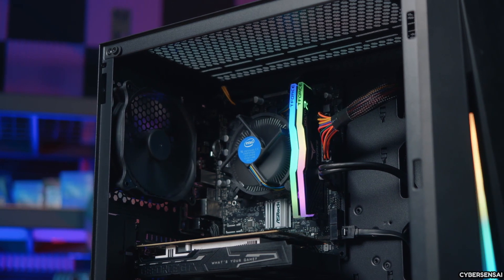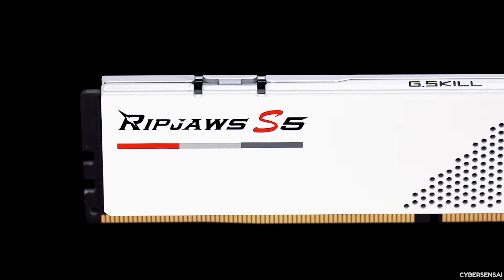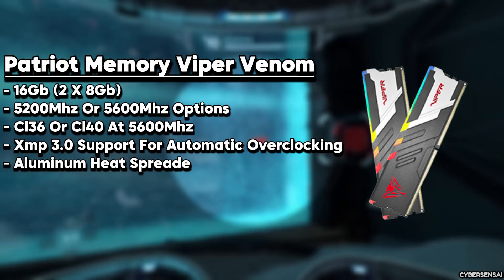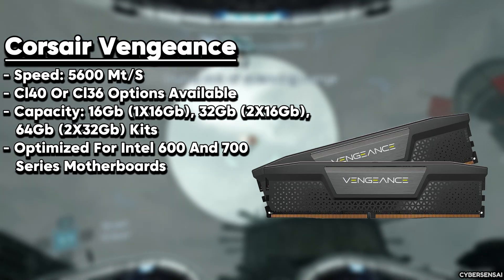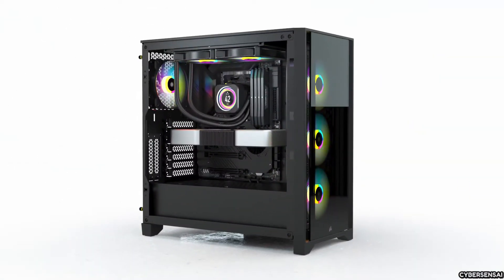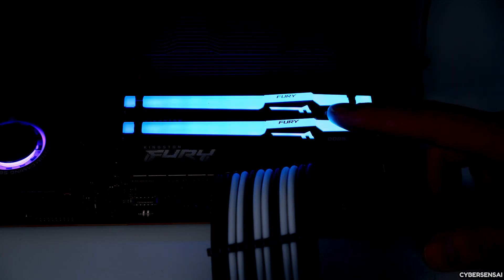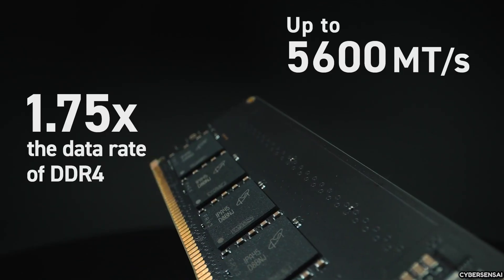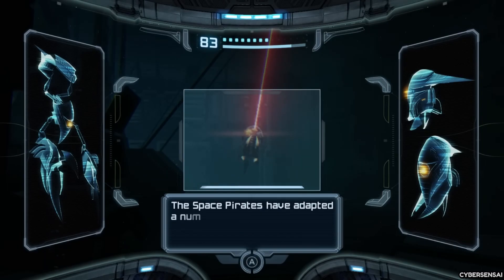Top 5 Best Budget DDR5 RAM (2025) | Budget RAM Kits for Gaming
In this video we'll go over our choices for the best budget ram. If you are building your gaming pc on a budget, then you may be looking for the best budget ram kit. The best ram for gaming depends on the ram speed and memory for what your needs are. Some of our RAM choices include the
best gaming budget ram with rgb or the best budget ram for Ryzen 7000 series. But overall, if you are looking for the best ddr5 ram for gaming, then we have you covered!

➤ G.SKILL Ripjaws S5 Series DDR5 RAM
➤ Kingston Fury Beast RGB
➤ Crucial RAM 16GB DDR5 4800MHz
➤ Patriot Memory Viper Venom DDR5
➤ CORSAIR VENGEANCE DDR5 RAM

Cyber Sensei is focused on providing viewers with helpful tips and knowledge on all kinds of different technology, software, and gaming products and services.